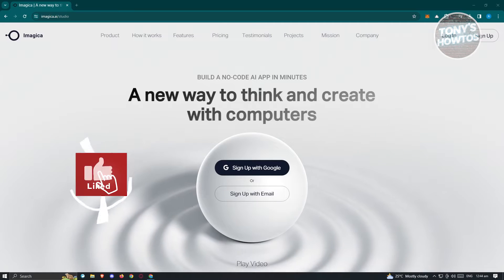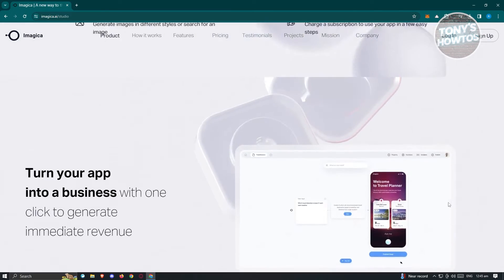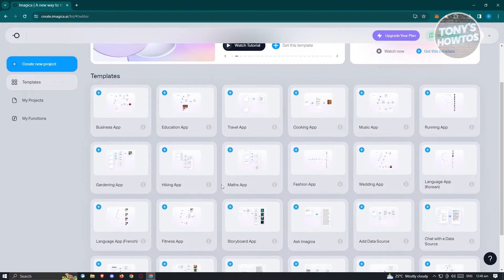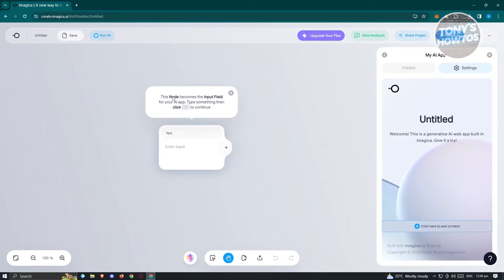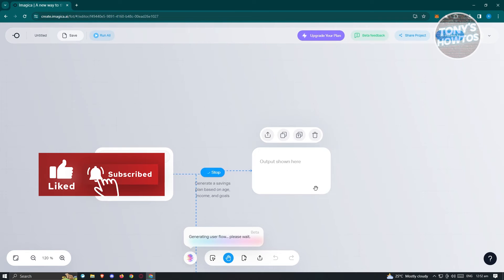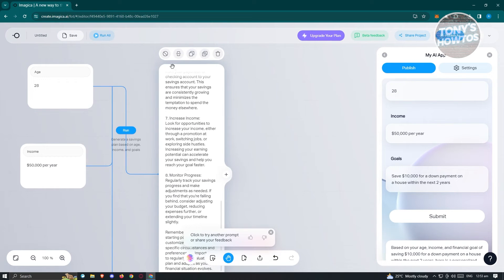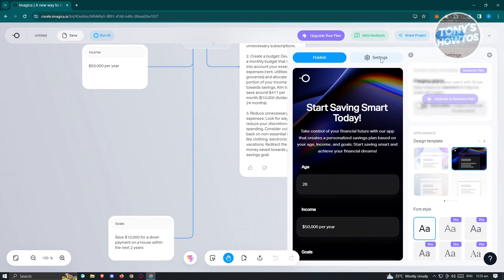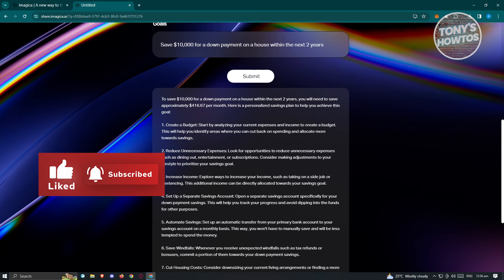Imagica AI Tutorial for Beginners | Make AI App Without Code (2026)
In this video I show you Imagica AI Tutorial for Beginners | Make AI App Without Code in 2026. The quick and easy tutorial how to use Imagica Ai guide. Do you want to know step by step how to create Ai App With No Code in 2026? Yes? Great!